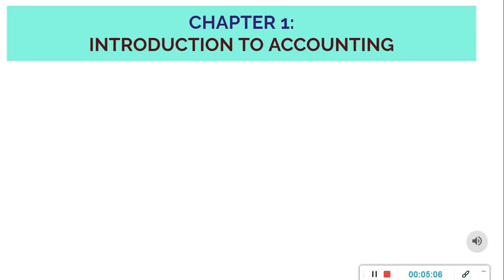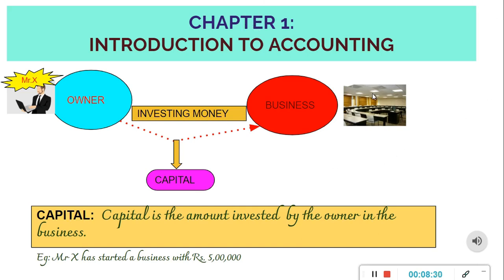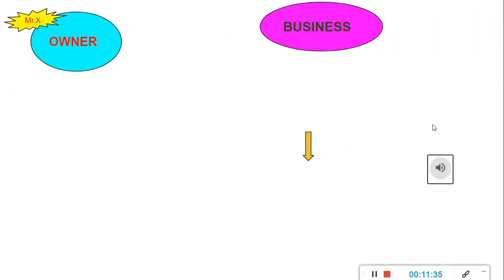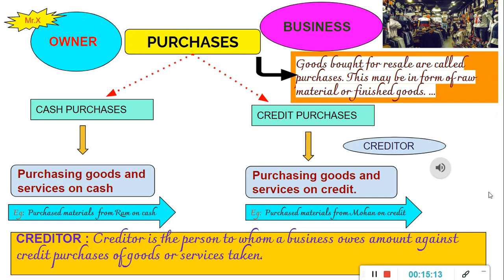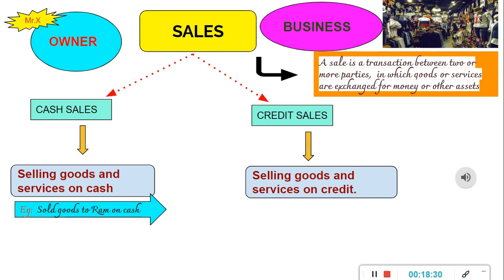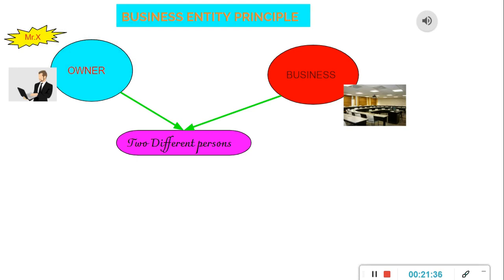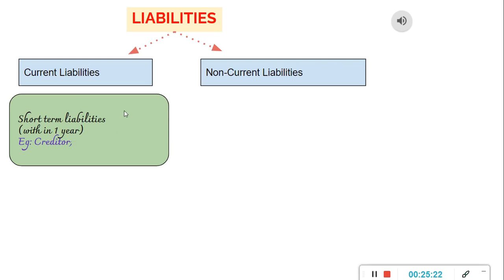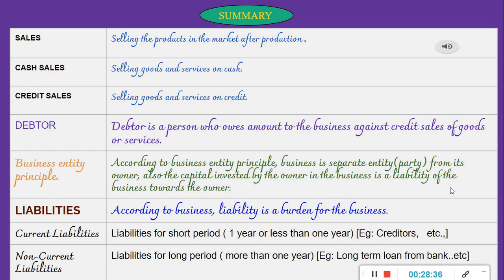Terms of Accounting (Capital, Drawings, Liability, Debtors, Creditors....etc)